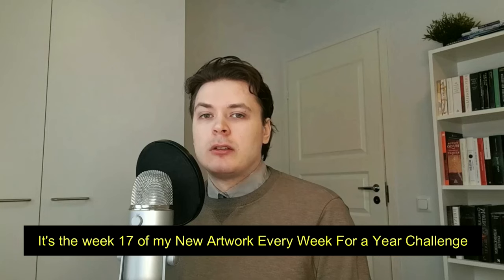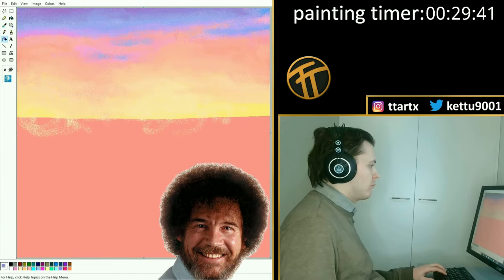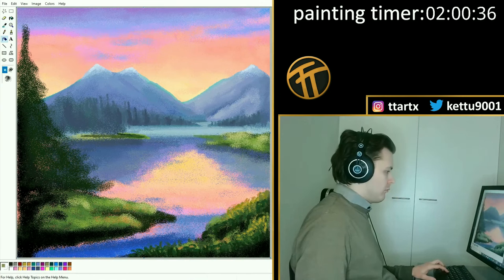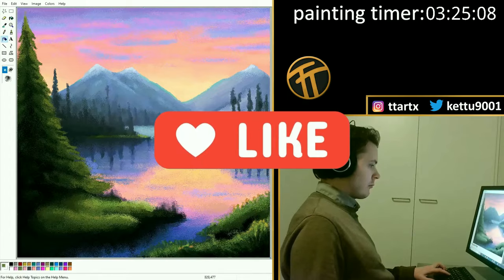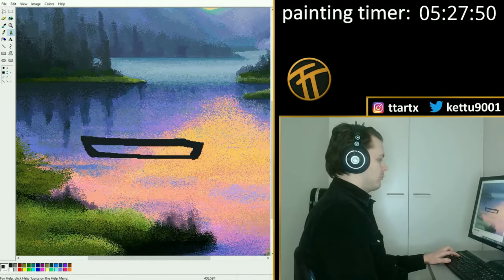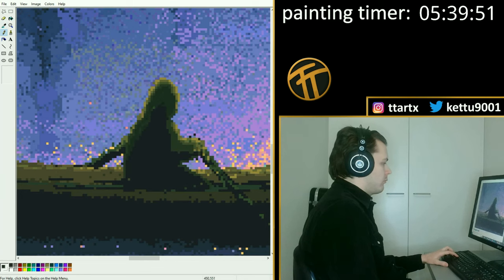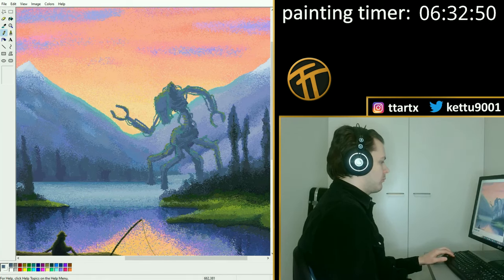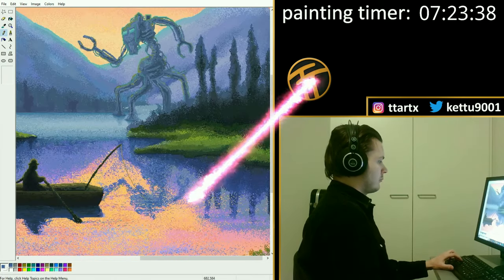I Tried Painting on 1995 MS Paint... It Was Awful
Want to come hang out and chat about art or anything in general? Discord

Hi guys! For this weeks art challenge (week 17/52), I will be attempting to paint on the original Microsoft Paint that came out with the Windows 95. 😅 Please let me know what you thought about the video and feel free to suggest video ideas or art challenges in the comments! 🙌

If you liked the video, make sure to follow me also on Instagram and Twitter, thank you! ❤

Painting finished: 8th of December 2022
Total painting time: 8 hours
Painted with: MS Paint
Recorded with: OBS Studio
Video edited with: Wondershare Filmora X